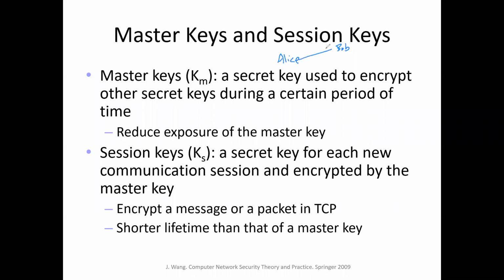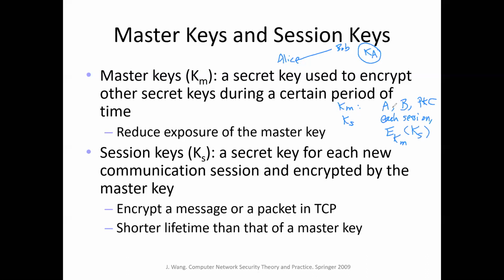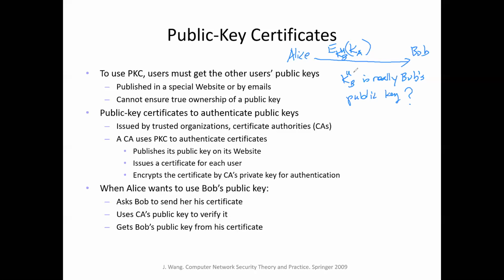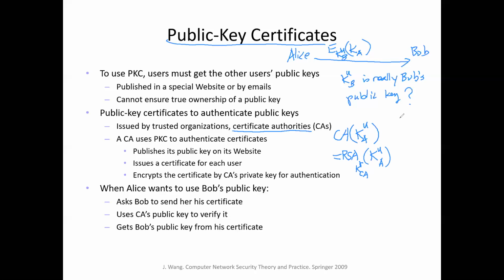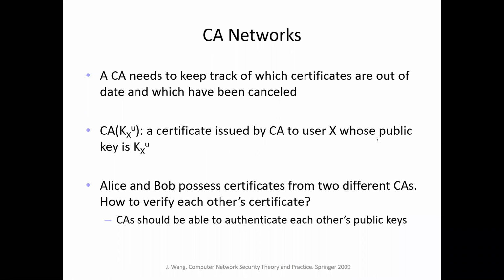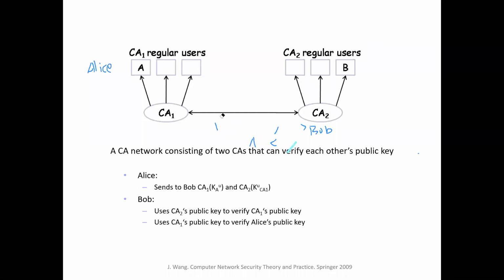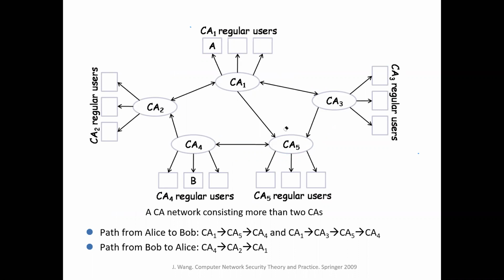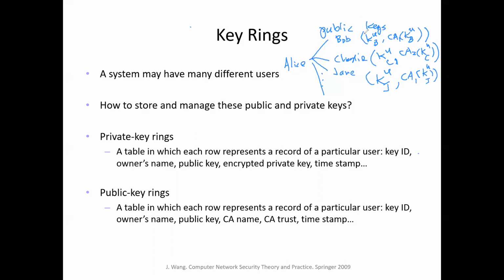Key Distribution and Management